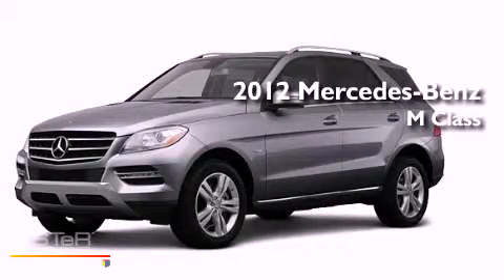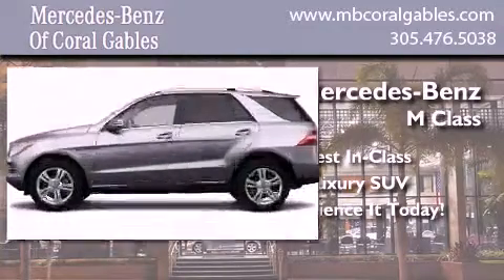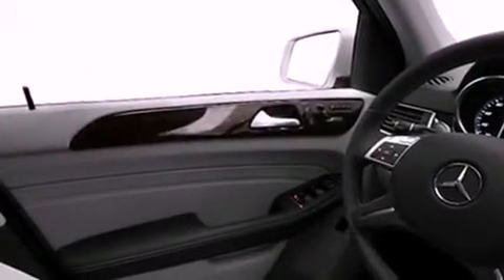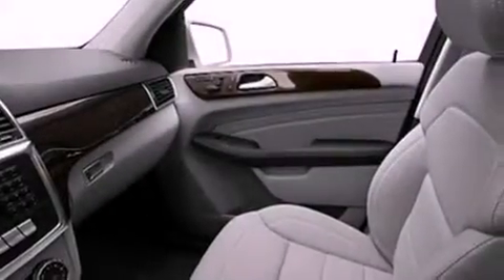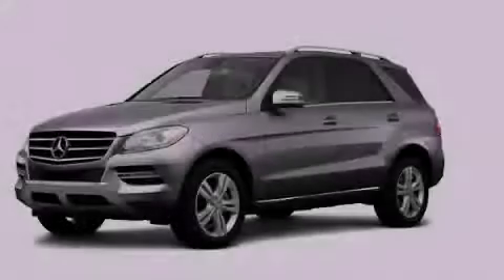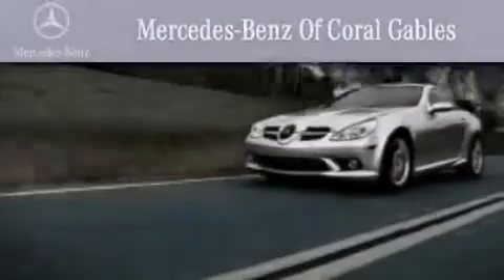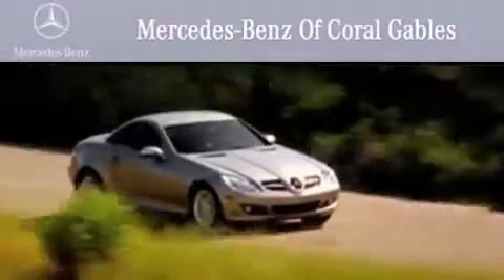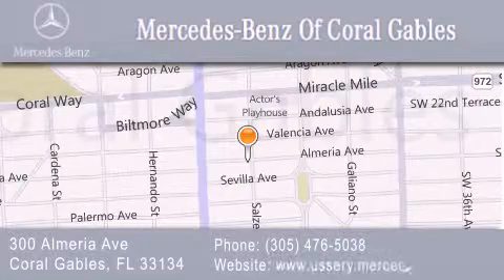2012 Mercedes-Benz ML350 BlueTEC Miami FL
Year : 2012
 Make : Mercedes-Benz
 Model : ML350
 Engine : 3.0L 6 Cyl. Turbo Diesel
 Trans . : 7 Speed
 Exterior : WhiteGrey

 Stock : CA026576

 2012 Mercedes-Benz ML350 BlueTEC Coral Gables FL